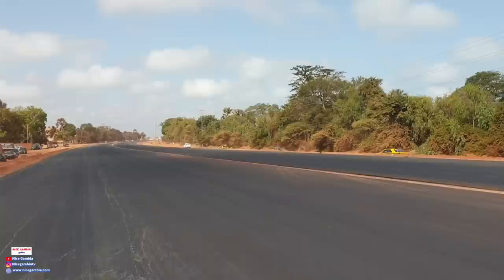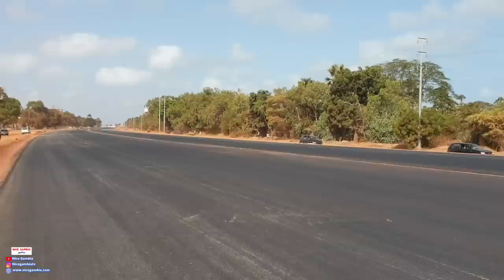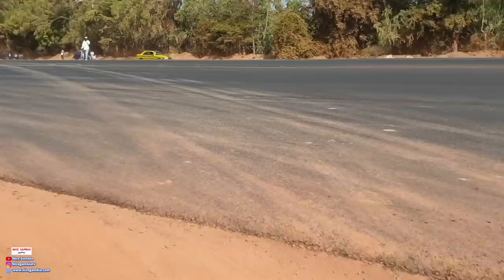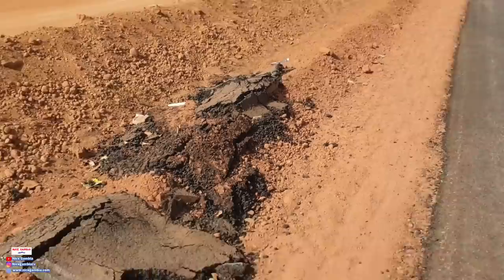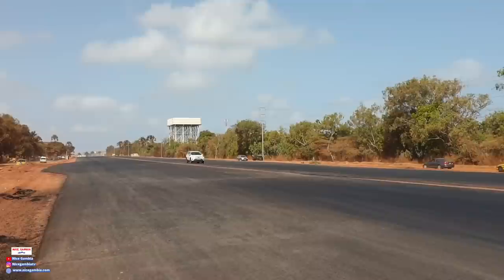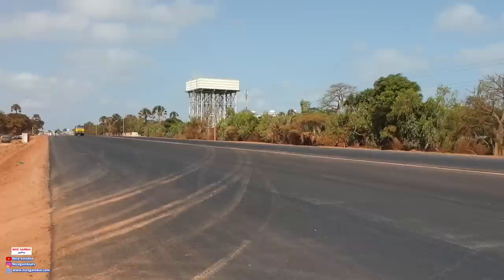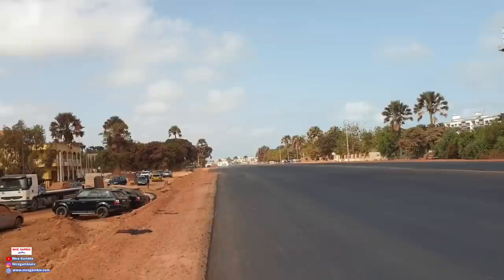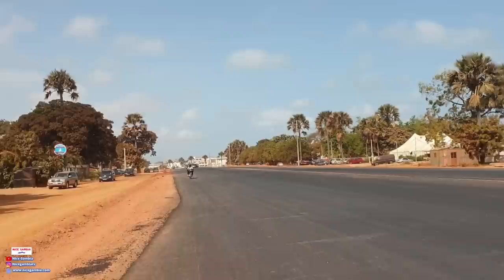Full OIC Road Bijilo to Brusubi Tour The Gambia